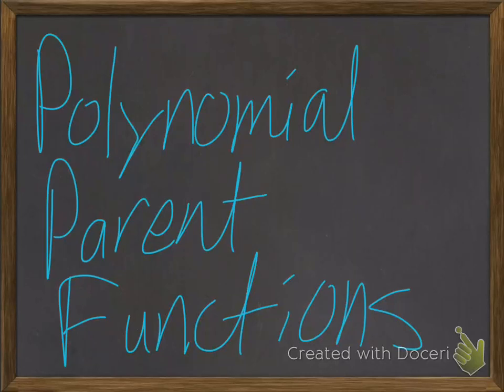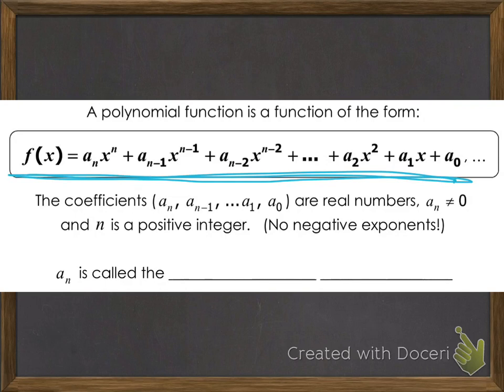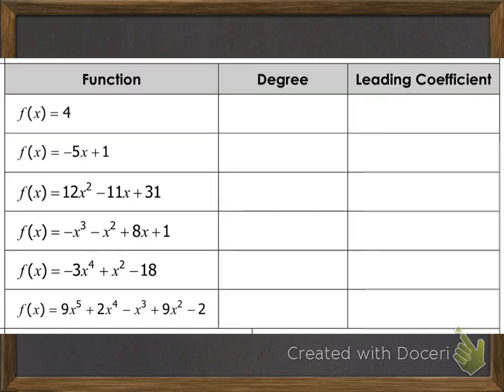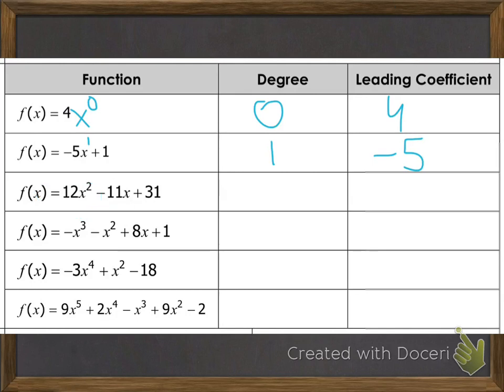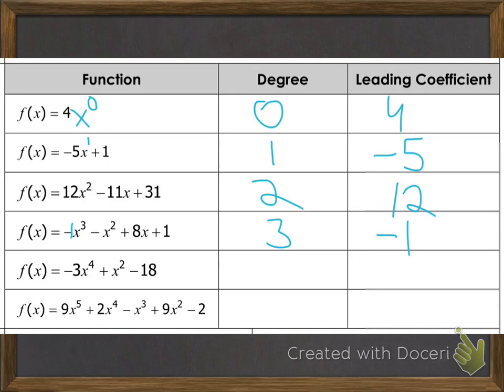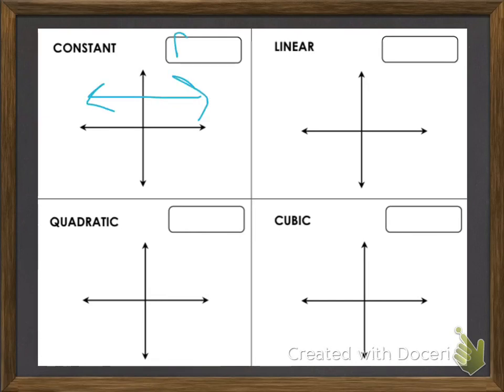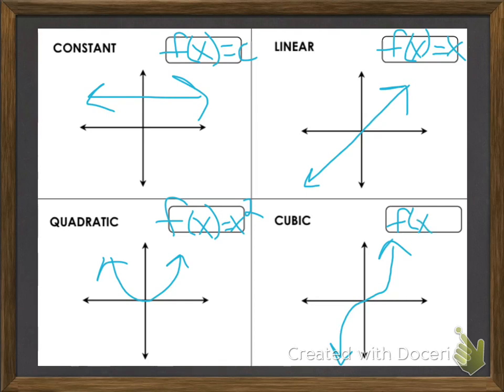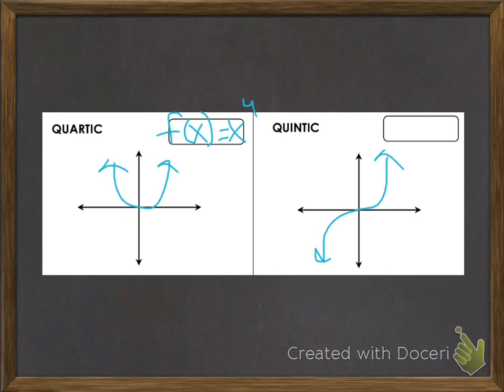Polynomial Parent Functions